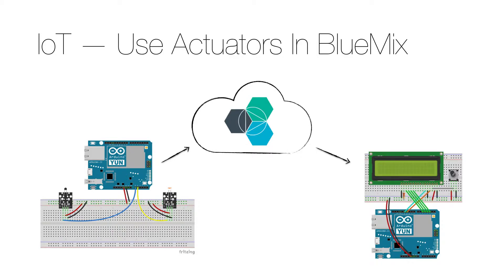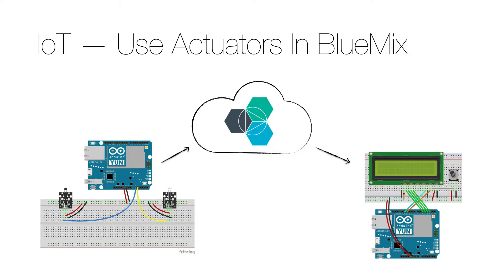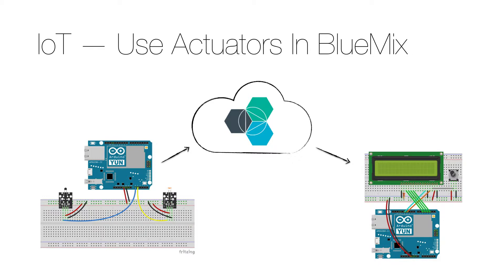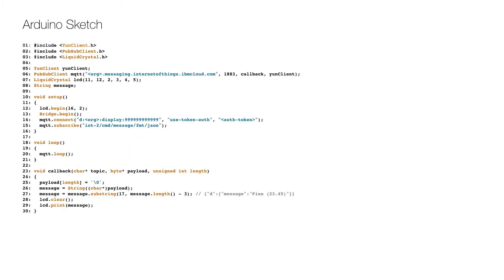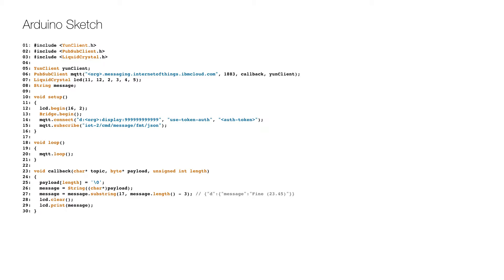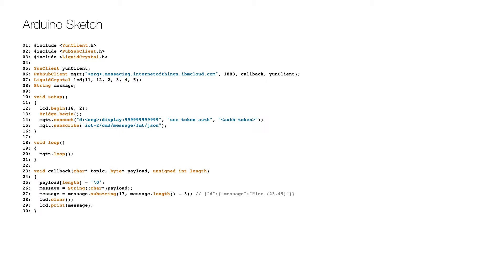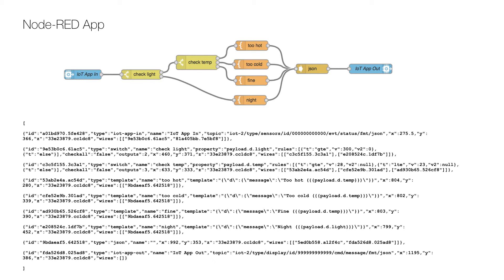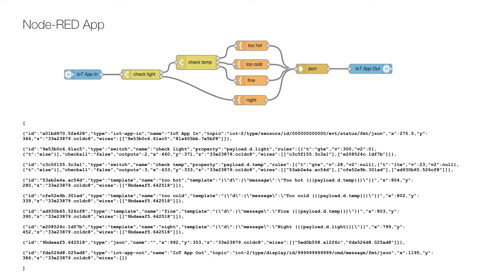Internet of Things - Use Actuators In BlueMix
Today I will talk about how you can use actuators in BlueMix. I will build further on the app that monitor the temperature and light sensors in my room, and this time it will publish MQTT messages on the broker that is picked up by and viewed on an LCD display.

This video build on my previous video called "Internet of Things - Use Sensor Data In BlueMix", so please check that out for details on how to use sensor data in BlueMix. In this video, I will modify the Node-RED application to send the output messages to another Arduino with an LCD display. To send messages to devices in BlueMix, you have to register the device, and to do that you need to sign up for the Internet of Things Foundation, register your devices, and also set up a real Internet of Things service (it doesn't work with the quickstart, and for details please

So, to actually get this demo working as I'm showing it here, you need two Arduinos - one with the sensors and one with a display. The one with the sensors should use the code from my video "Internet of Things – Publish To BlueMix", but note that you need to update the code to use the registered organization id, client id, and credentials (please All the hardware that you need to perform this lab is the same as in my video "Internet of Things - Actuators", so please check that out for details, and here is the updated code (that you find and make sure to replace the twelve nines with the MAC address of the network card, and also "org" with the organization id, and the "auth-token" with the authorization token). After the initial includes, the MQTT client object is defined and created (on lines 5-6), and the LCD screen object is created with the pins specified (on line 7). In the setup, we define the LCD display size (on line 12), and initialize the bridge (on line 13). Then we connect the MQTT client to the server (on line 14), and set up the subscription (on line 15). The eternal loop simply makes sure that the MQTT object can handle the incoming messages (on line 20). The callback function convert the message payload to a string (on lines 25-26), extract the message (on line 27), and show it on the LCD display (on lines 28-29).

Now, open your Node-RED application in BlueMix (remove any nodes) and import the below code (that you find and make sure to replace the twelve zeros with the MAC address of the Arduino with sensors and the twelve nines with the MAC address of the Arduino with a display) and you should see the above flow in the Node-RED flow editor. The thing that has changed from the previous video is that there is now an output node that publishes the resulting message to the MQTT broker. When you deploy the application (by selecting the Deploy button on the top right), you should start seeing messages appear on the LCD display.

That's how you can use actuators in BlueMix, and send commands to Internet Things.